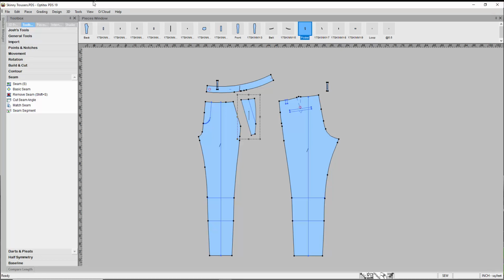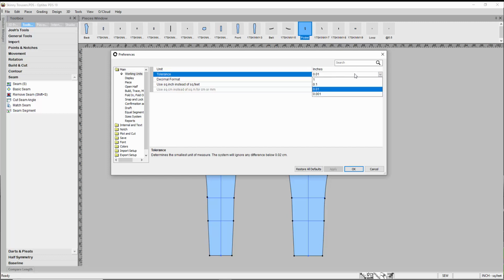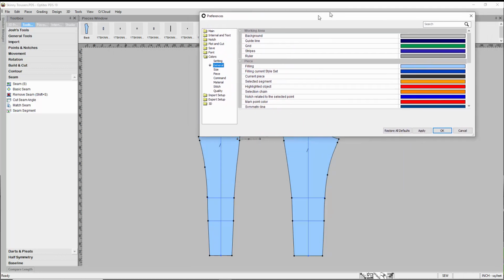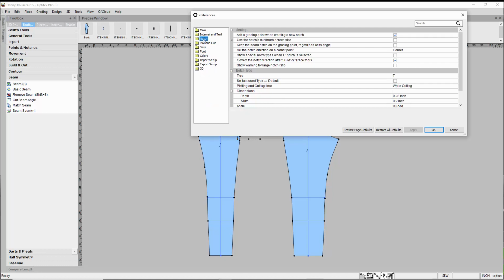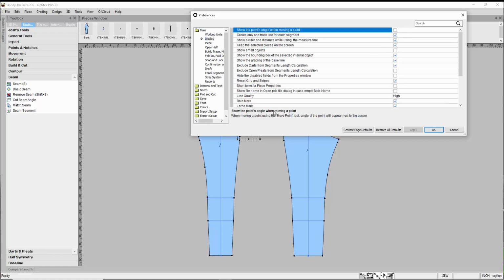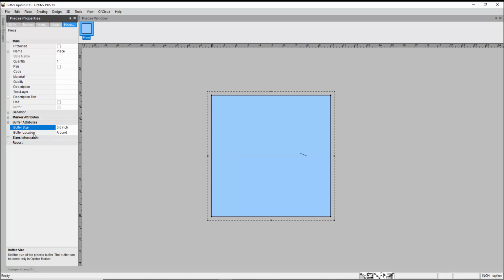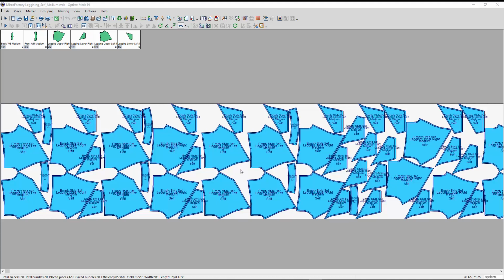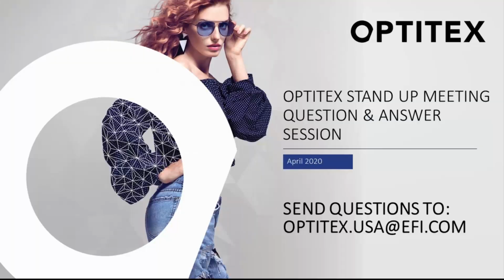Optitex Stand Up Meeting Q&A - Session 3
In the ever changing working environment, Optitex users are moving to a work from home status for the foreseeable future.

To help support their efforts and increase efficiencies, Optitex Professional Services team will be posting a daily 10-12 minute stand up meeting video to LinkedIn, daily starting this week.

This is an effort to help support our users, answer questions and provide needed support to the Optitex User Community so please email your questions to .

Questions can be product, process or industry related and we will answer as many as possible during the pre-recorded sessions.

In these changing times, Optitex is here to help in every way we can so please send your questions to and watch for the videos on LinkedIn daily starting this week.